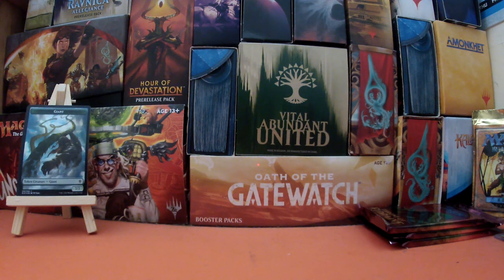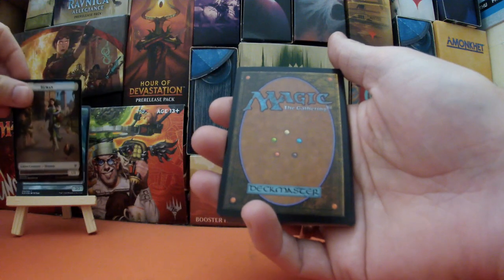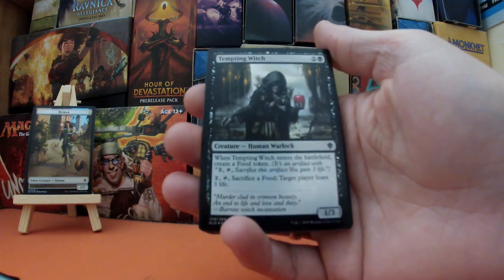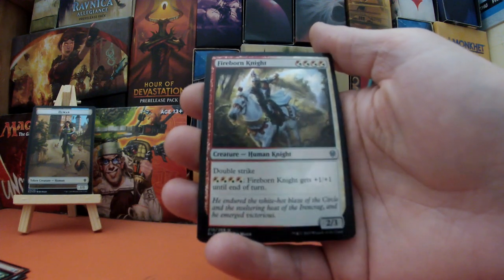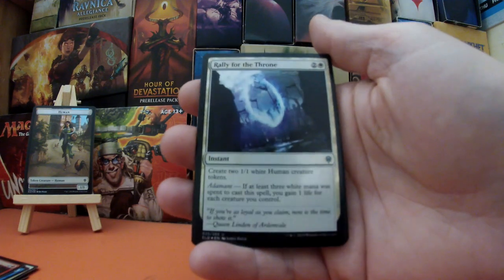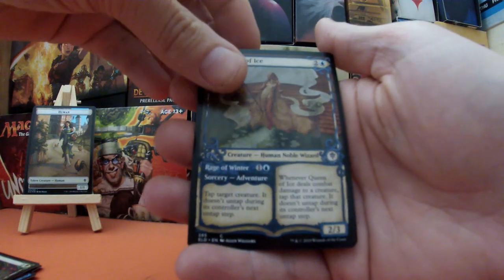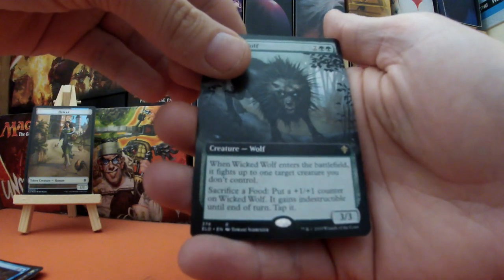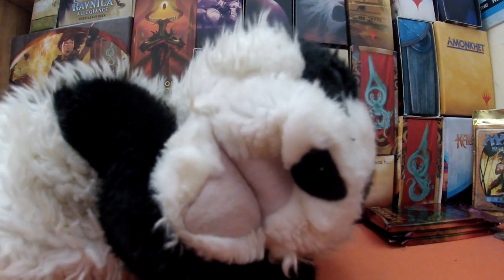DAY9 - OPENING THRONE OF ELDRAINE COLLECTOR BOOSTERS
Opening a Collector  booster box of Throne of Eldraine  - This is my Christmas present this year & like the 12 days of Christmas, we will be opening up one of these amazing packs each day for the next 12 days. What will we find inside these packs!

Let us know what you would like to see pulled and hope you can join us each day and join us on this adventure!